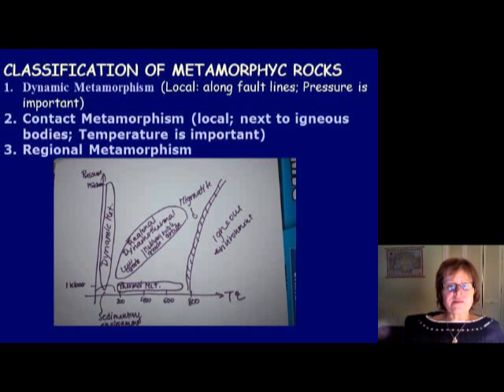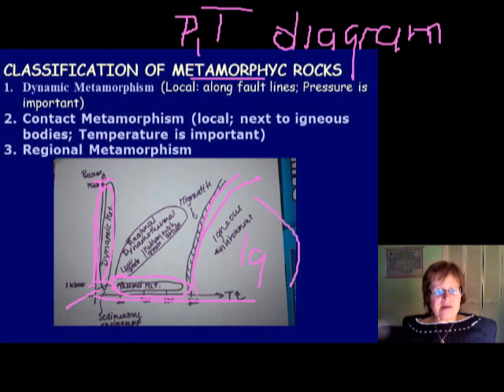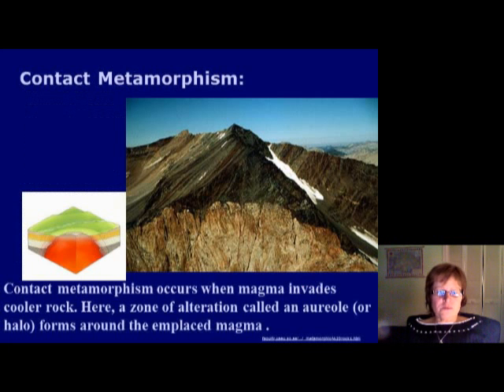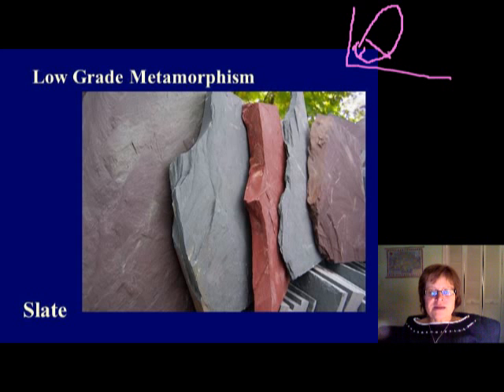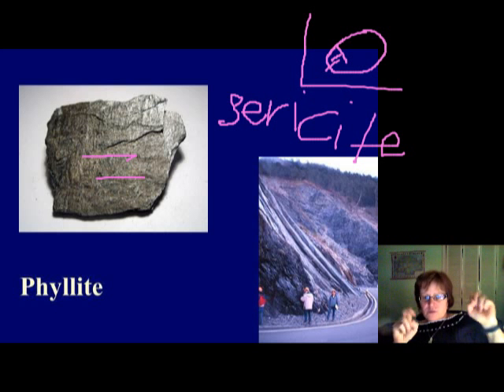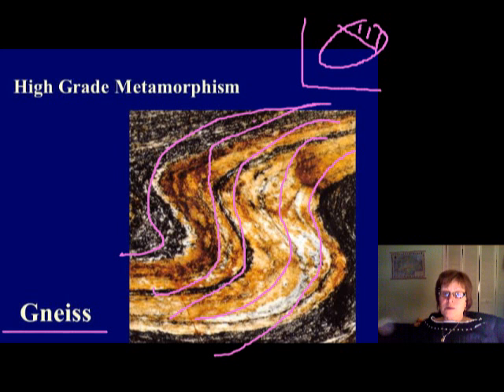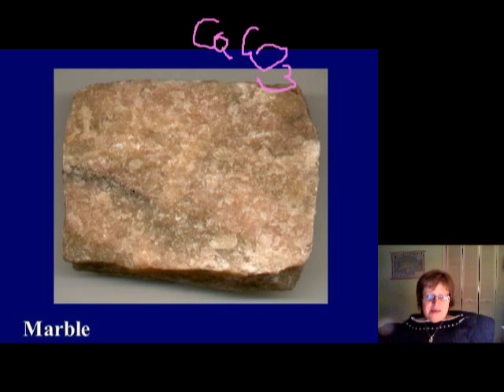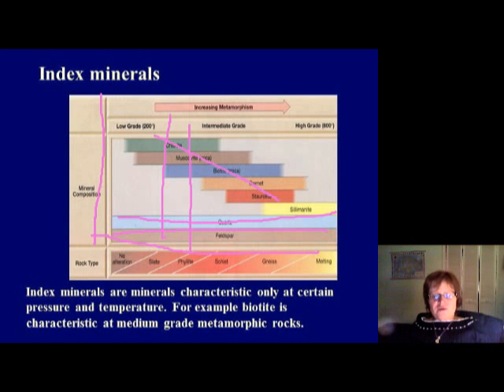Metamorphic rocks 2.